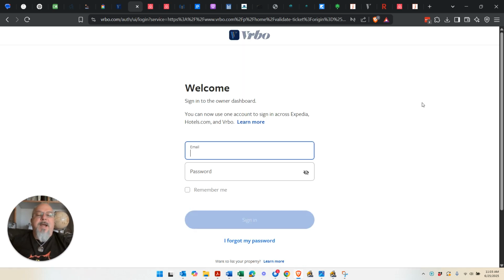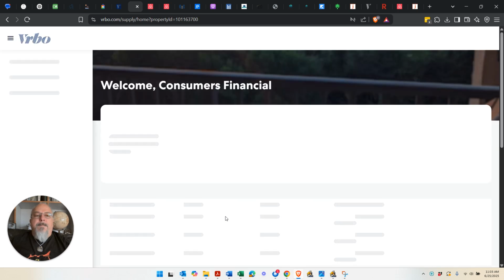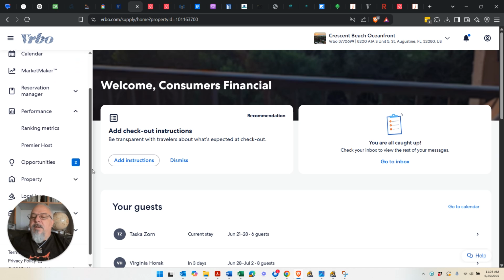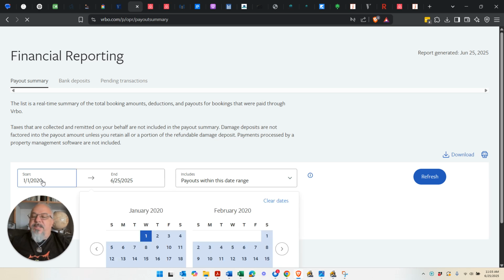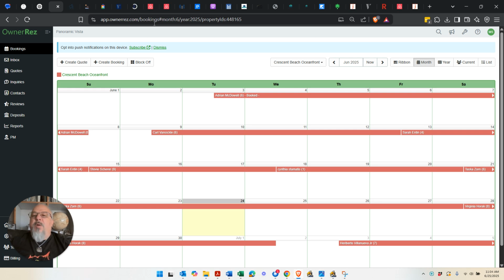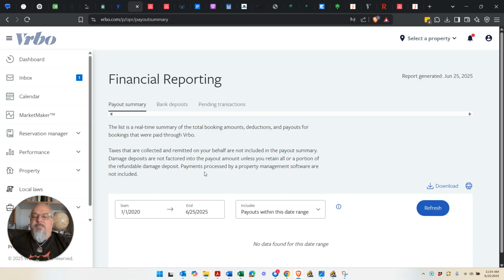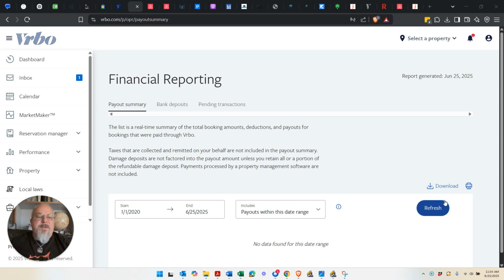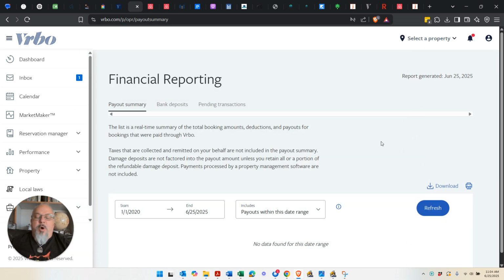How to Obtain Income History from Vrbo for Short Term Rental Loans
Learn how to retrieve your VRBO income history to meet underwriting requirements for your STR loan with this step-by-step tutorial from Matt Stout, "The STR Loan Guy." Matt guides you through the updated process for accessing detailed booking data on VRBO, highlighting essential information for lenders, such as transaction history and address verification. Understand the common challenges borrowers face, especially when using property management software, and learn tips to ensure your data meets lender expectations.

Need help? Contact Matt's team at ikansavemoney.com for assistance.

🏷️ Timestamps:
0:00 - Introduction to retrieving VRBO income history
0:26 - How to get started with your VRBO account
1:44 - Printing itemized income history
2:07 - Verifying property address for underwriters